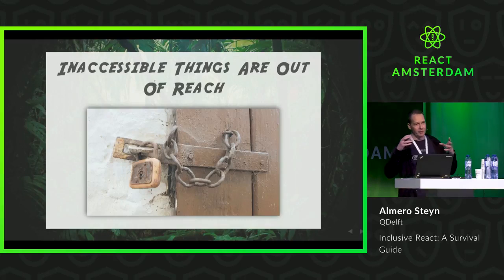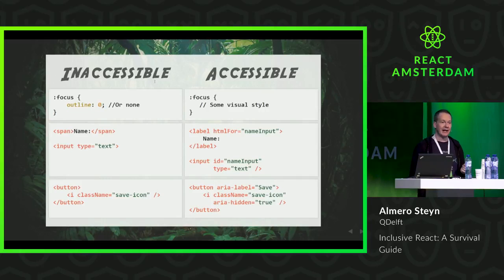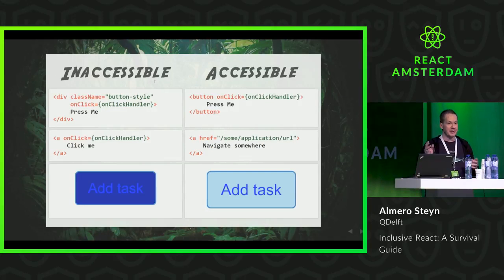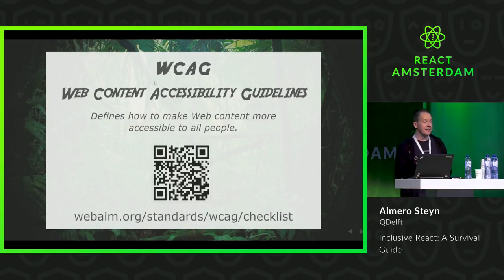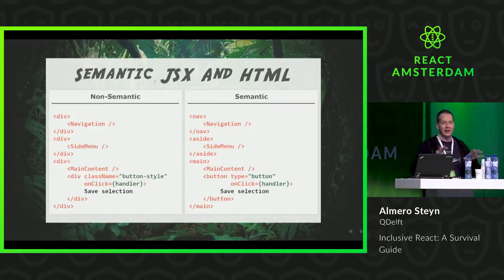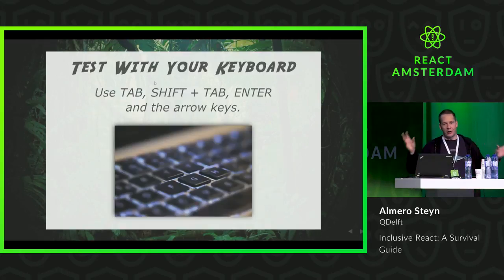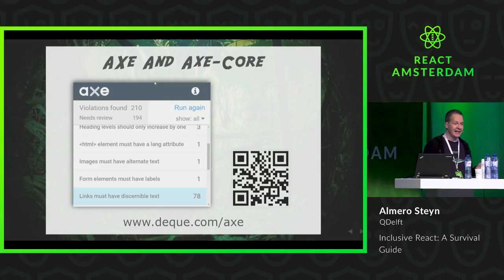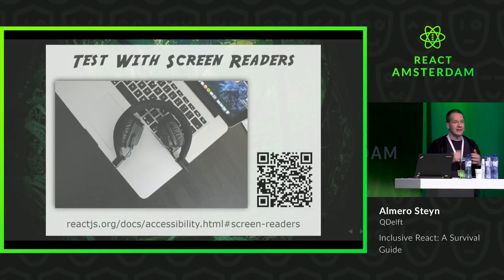Inclusive React: A Survival Guide - Almero Steyn 2019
Inclusive React: A Survival Guide

Stuck in a jungle of inaccessible code? This swiss army knife of tips and tools gives you what you need to slice through the challenges and make your apps inclusive for all users.